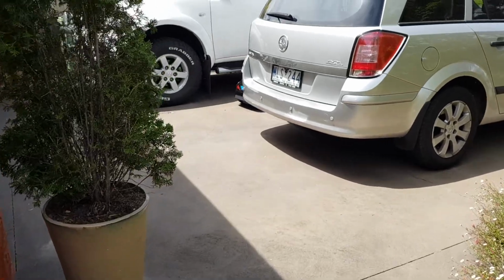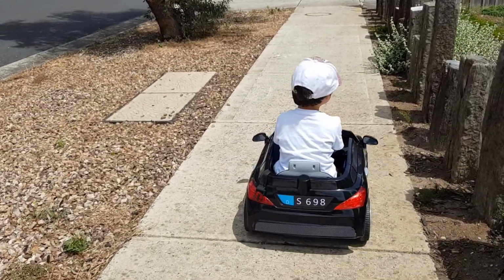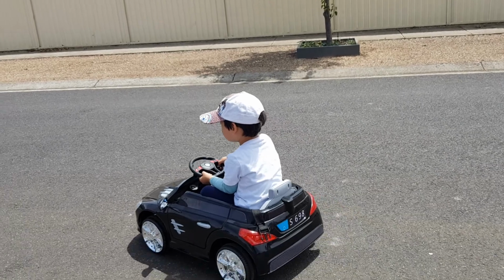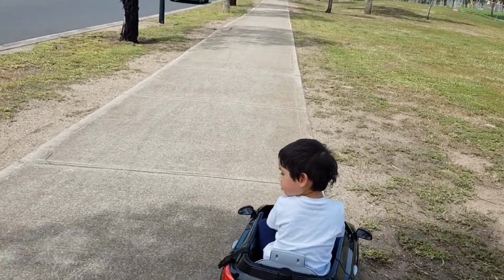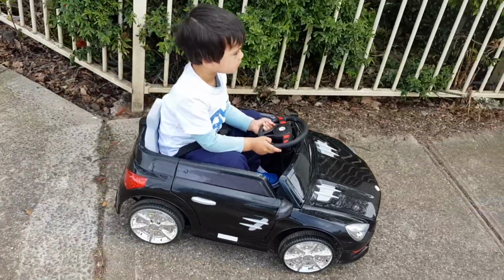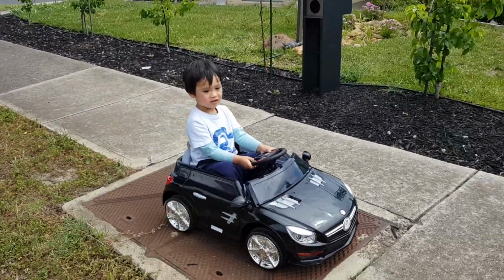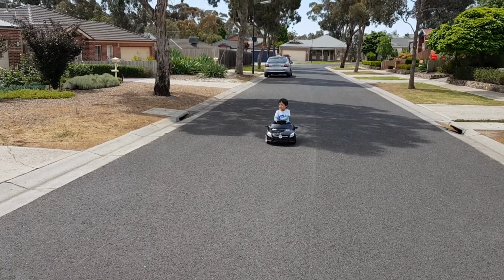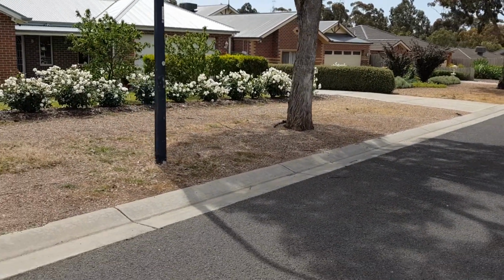Cruise time with cj.we going to look at the new Galaxy park. A tribute to uncle nikkos experience .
Scott expat in the philippines 👍🇵🇭😎🇦🇺👍